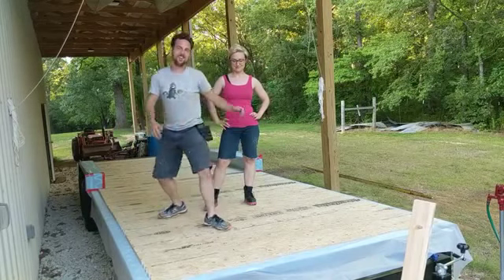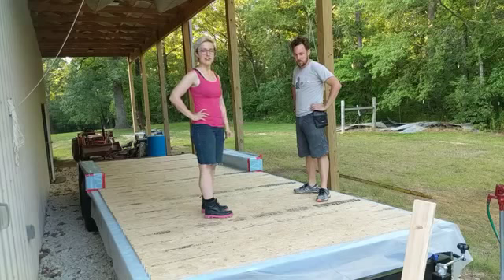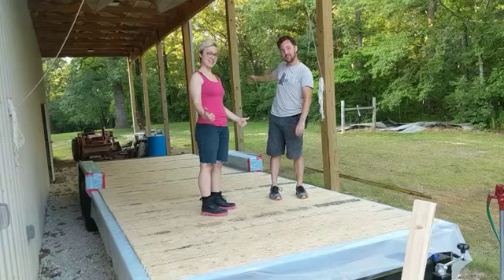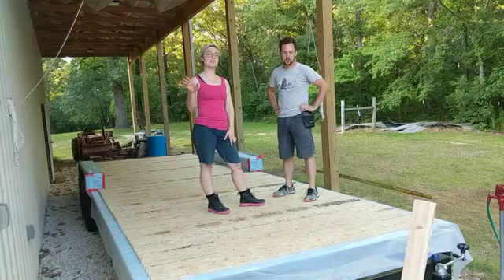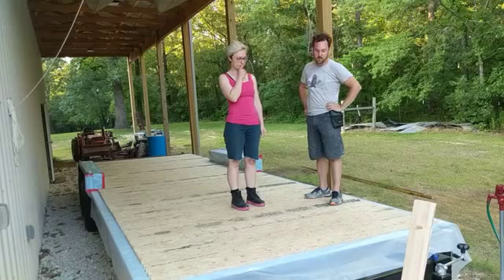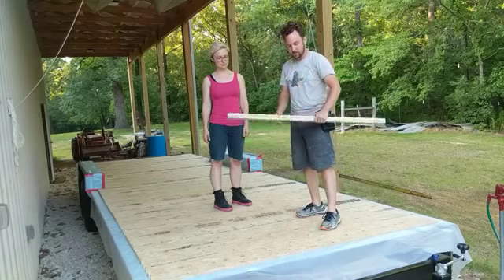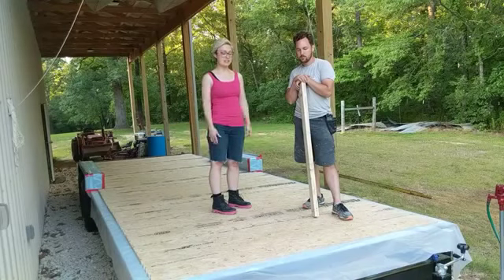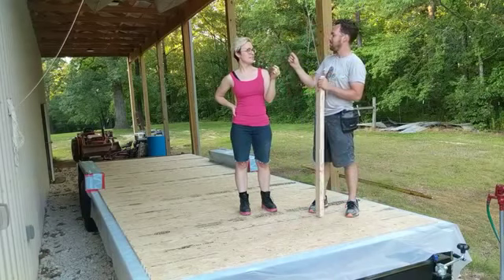Zephyr subfloor is finished!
We share our thoughts on our finished subfloor. We talk about the advantech subfloor and how we attached it to the trailer. We also go into some of the other things we have learned in this process.

Inspiration for our subfloor design came to us via Tiny Nest.

Sorry again for the sound issues. We did fix it eventually.